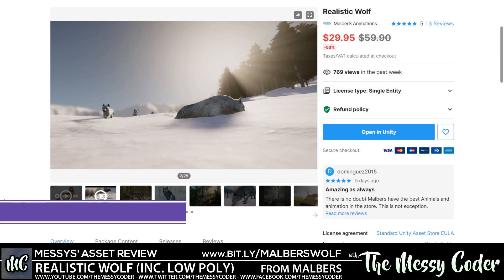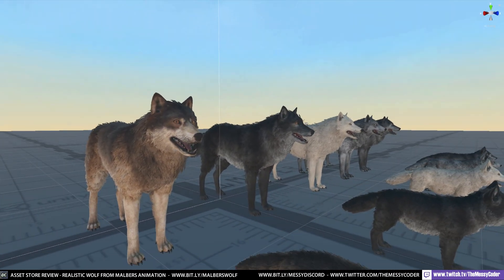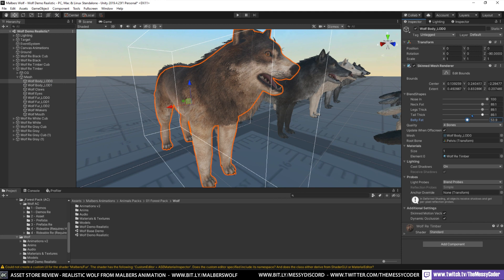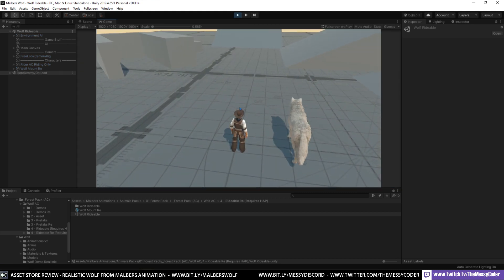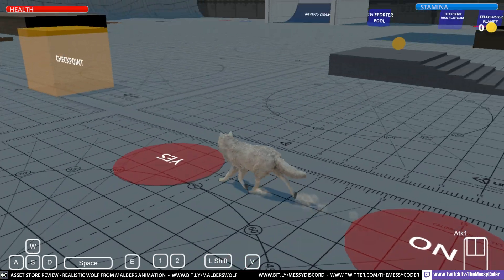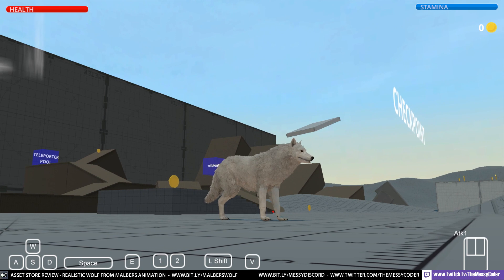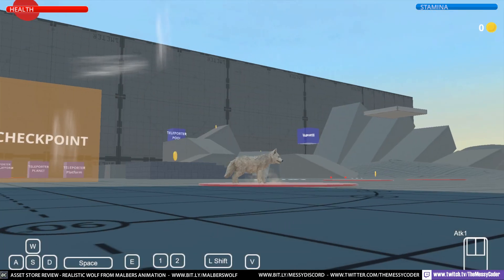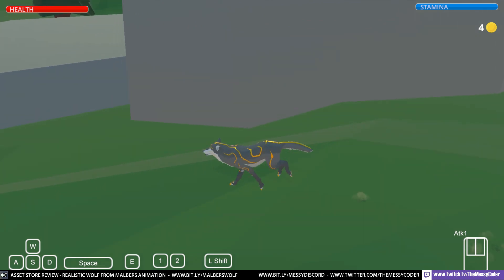Unity Asset Review - Realistic Wolf from Malbers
Malbers is updating his Poly Art animals to their realistic version here's the realistic wolf and its cub ;)

It comes with 97+ animations ;)

Includes the Old Wolf Poly Art version with the old Animations
Includes a new Poly Art that uses the new animations.
New fur cards to simulate hair.

:Compatibility:
- Supports Standard Shader
- Supports URP
- Supports HDRP